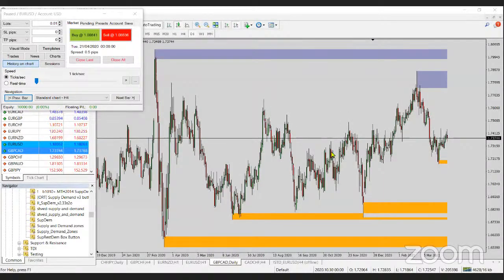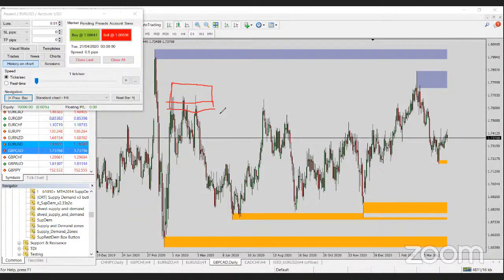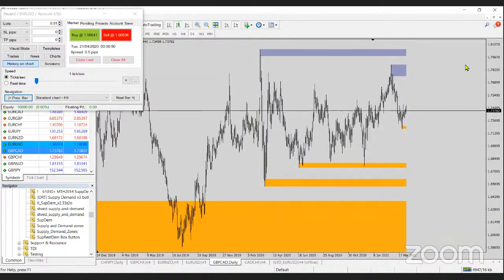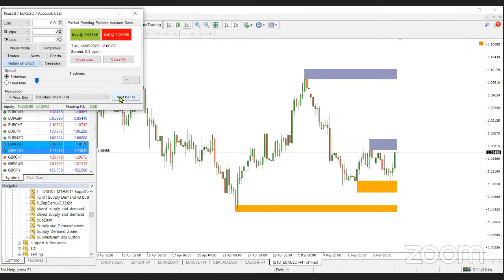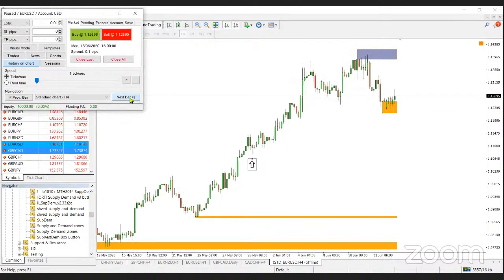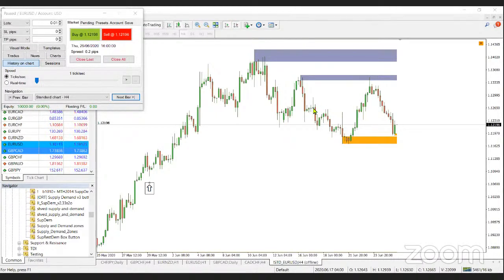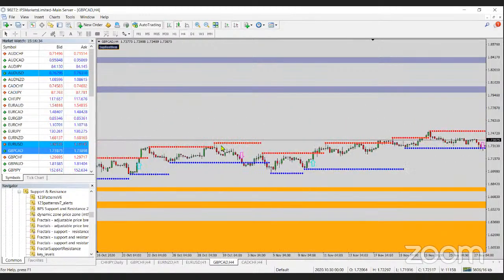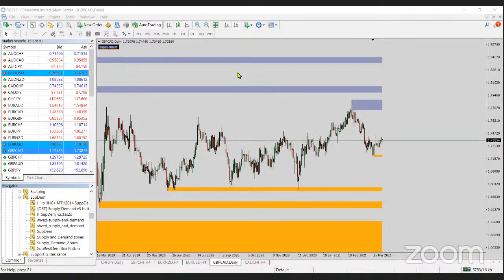Trading from Supply and Demand Zones | Optional Forex